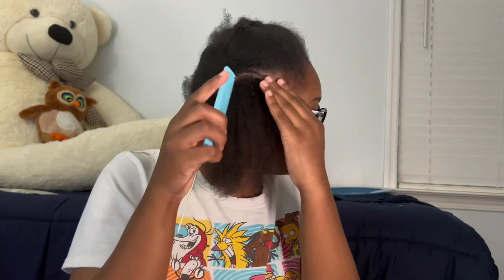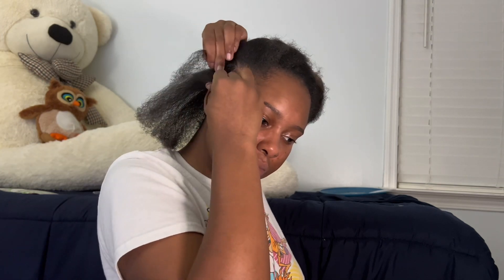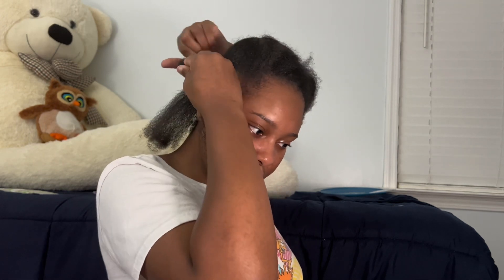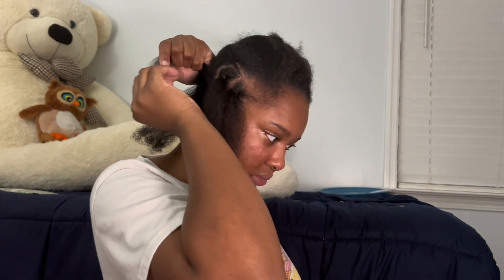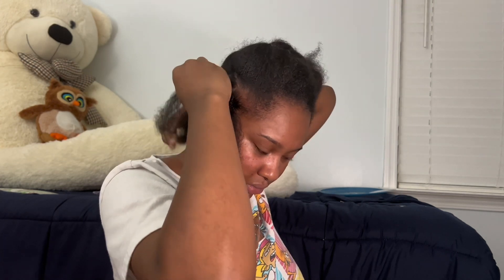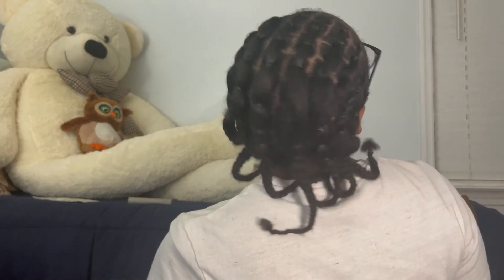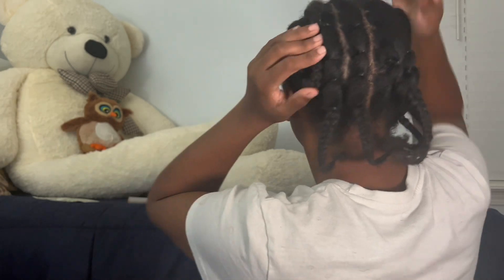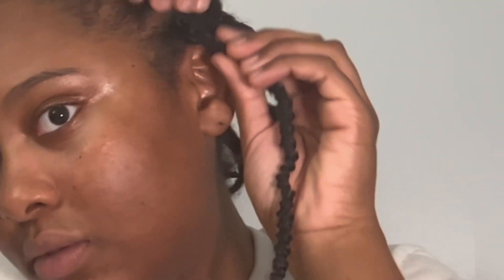braid-FREE crochet passion twists *rubber band method* | Aniya Grace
Hey Y’all. There is always new content coming, be on the lookout!

FAQ:
Age: 20
Camera: IPhone 13 Pro Max
Editing: IMovie
Birthday: February 21
Where I’m from: South Carolina
Junior In College